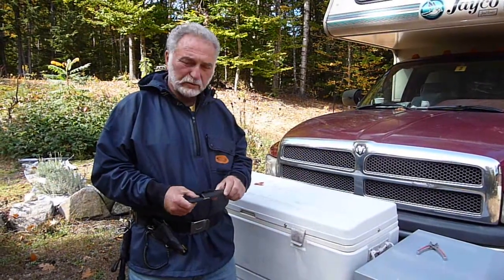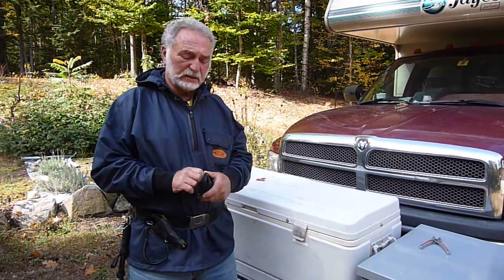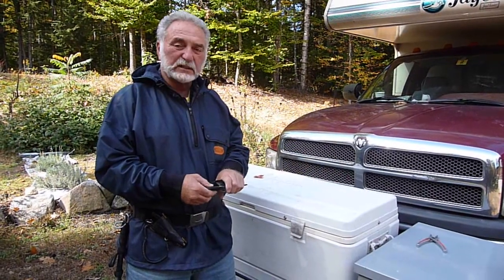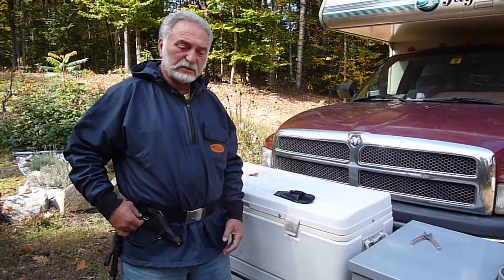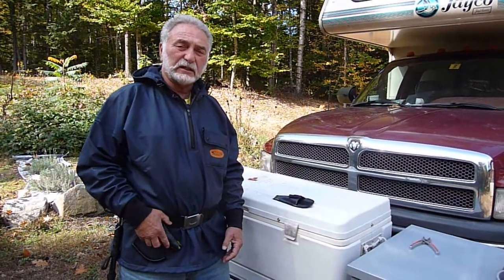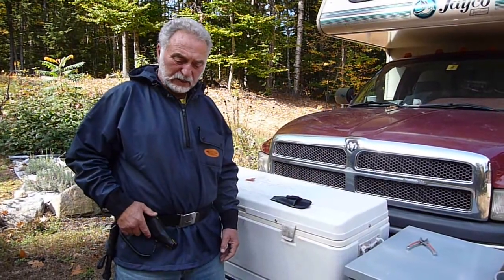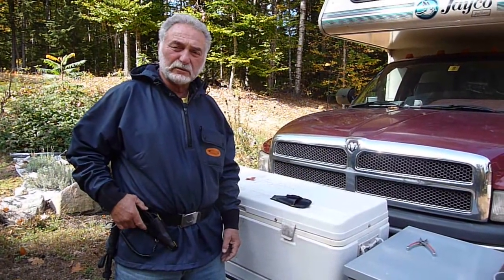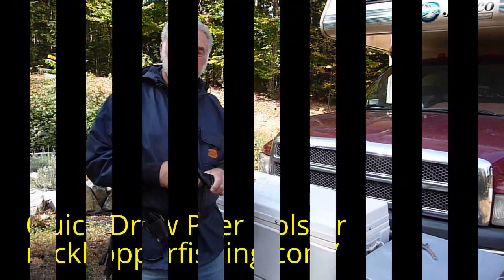Rockhopper Fishing Quick-Draw Plier Holster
Barry Kronberg, Chief Rockhopper at RHF, demonstrates how to use the Rockhopper Fishing Quick-Draw Plier Holster. Sorry about the low, fuzzy audio on this one, but you get the message!